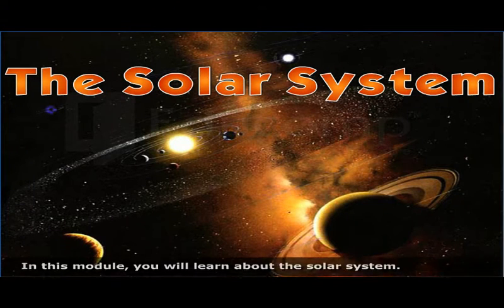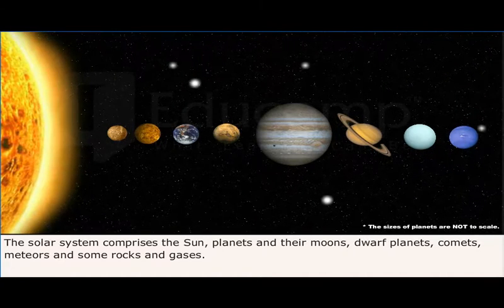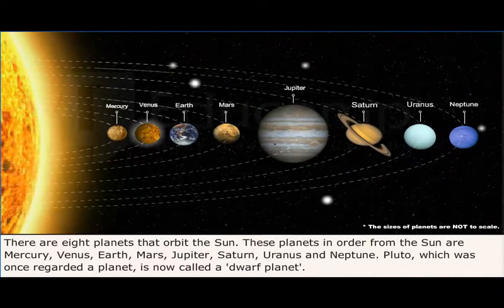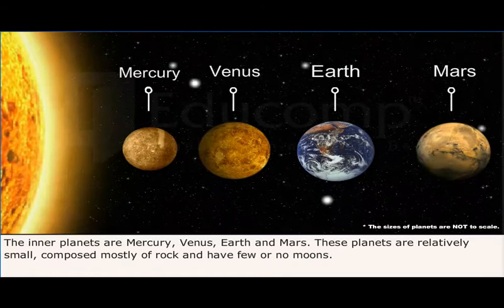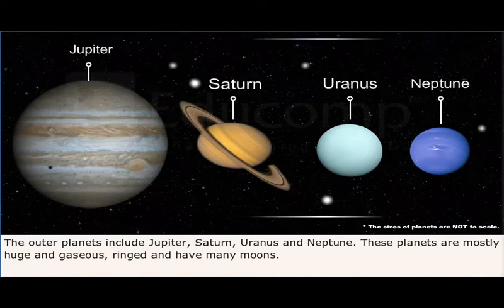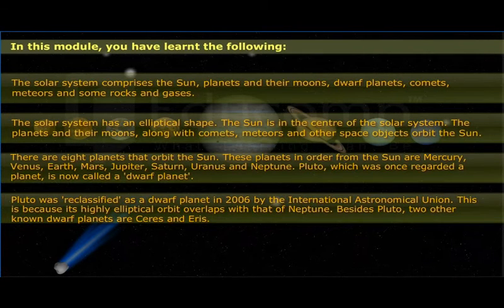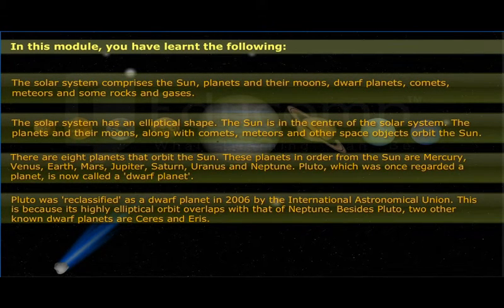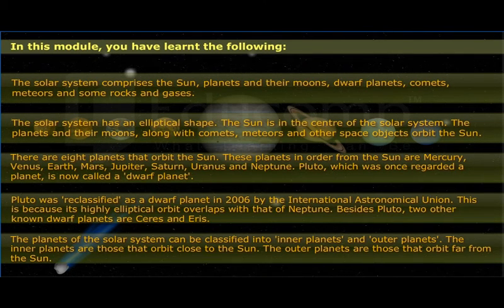Class 6 Social Science The Solar System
Class 6 Social Science   The Solar System(Demo)